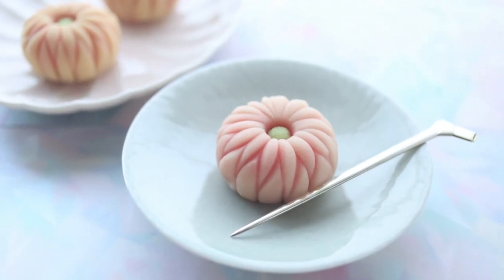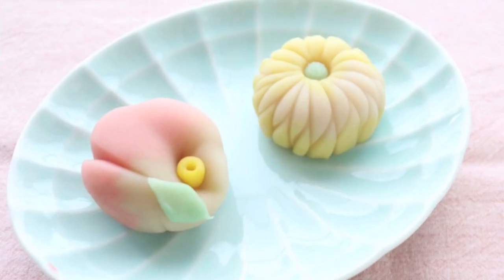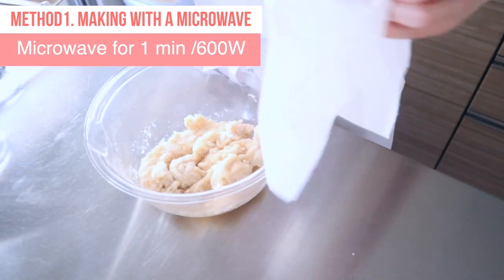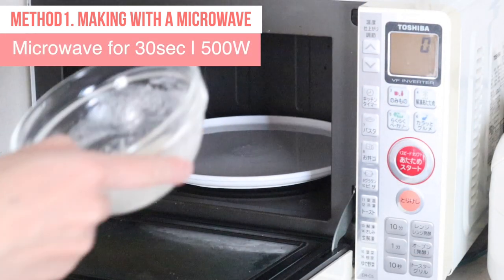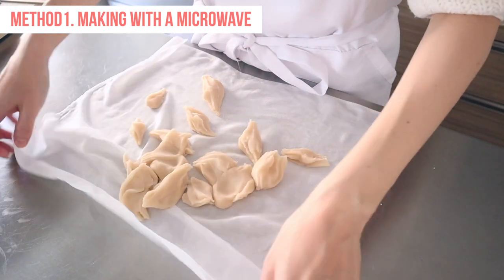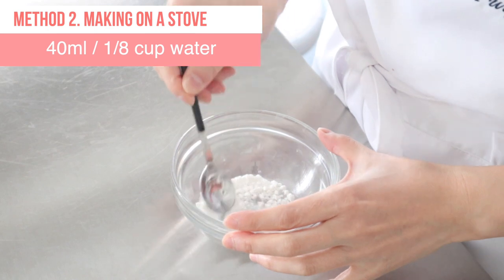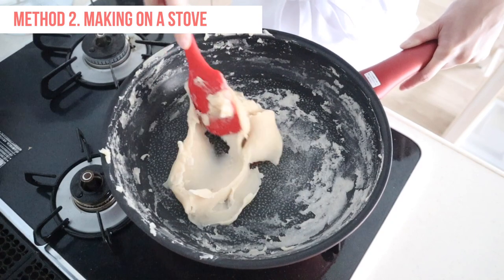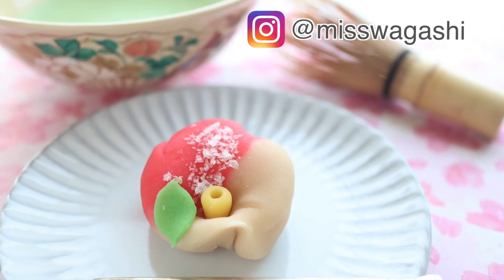Nerikiri Dough Recipe - 2 ways | with microwave and no microwave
Recipe in 2 WAYS - with microwave and no microwave. Miss Wagashi's complete tutorial for making Japanese nerikiri dough at home.

🍳Chapters
0:00 Introduction
1:08 Making with a microwave
3:59 Making on a stove

Nerikiri Dough Ingredients:
【microwave version】
200g/7oz  white bean paste
5g (1/2tbsp) glutinous rice flour
10g (1 tbsp) sugar
10g (2/3tbsp) water

【stove version】
200g/7oz  white bean paste
3g (1/3tbsp) glutinous rice flour
40ml(1/8 cup) water

【Miss Wagashi on Social Media】

👩‍🍳Intensive Wagashi & Mochi Online Tutorial Course
The course includes 24 tutorial videos and 1 recipe book.

👩‍🍳Send a request!
Make a request to Miss Wagashi for a recipe you want to learn from her!Send a request from here!
👩‍🍳Ask Miss Wagashi!
Any questions about Japanese foods/culture? Miss Wagashi will answer your question in her video.Send a question from here↓

(Popular Japanese cooking & wagashi video by Miss Wagashi)